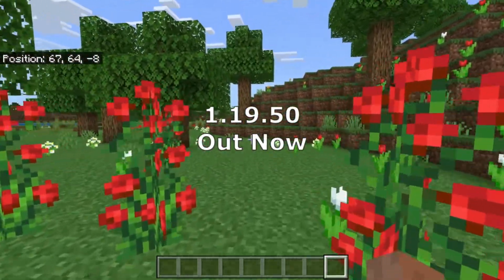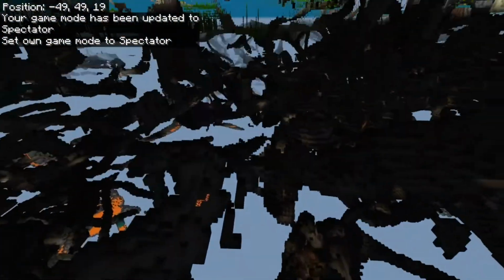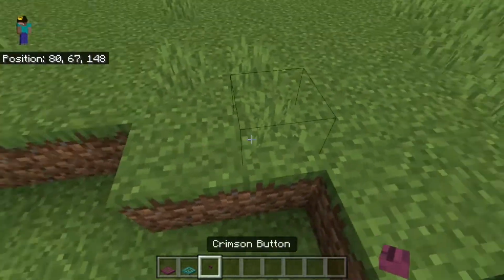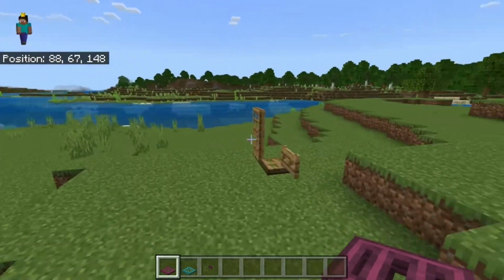1.19.50 Out Now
Today, I show a new update and what's inside.